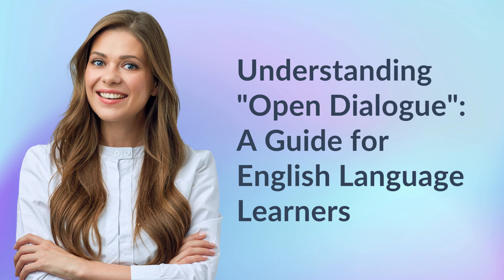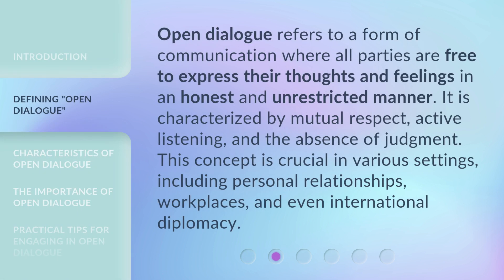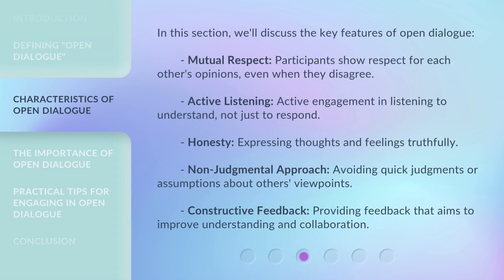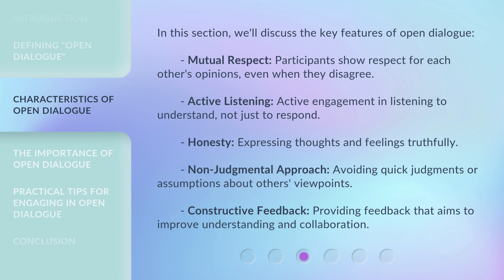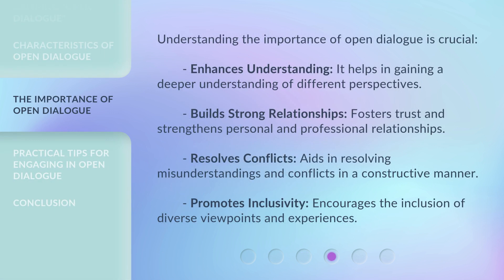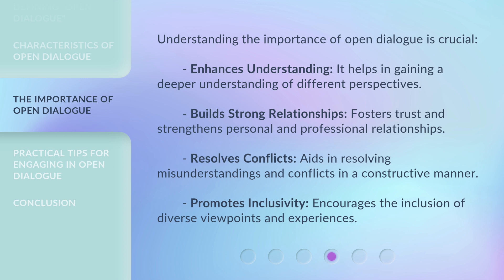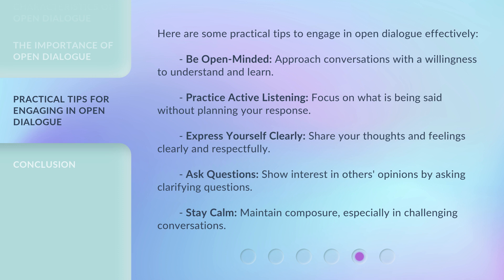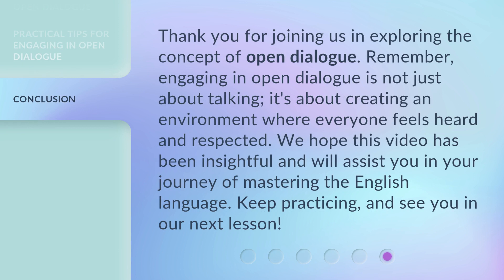Understanding "Open Dialogue": A Guide for English Language Learners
Unlocking Open Dialogue: A Guide for English Language Learners • Discover the secrets to mastering open dialogue as an English language learner with this engaging guide. Gain invaluable insights and practical tips to enhance your conversational skills and confidently navigate various social situations. Take your English proficiency to new heights and become a fluent communicator with the help of this comprehensive resource.

00:00 • Introduction - Understanding "Open Dialogue": A Guide for English Language Learners
00:33 • Defining "Open Dialogue"
01:01 • Characteristics of Open Dialogue
01:39 • The Importance of Open Dialogue
02:12 • Practical Tips for Engaging in Open Dialogue